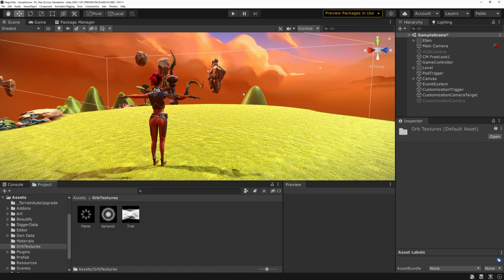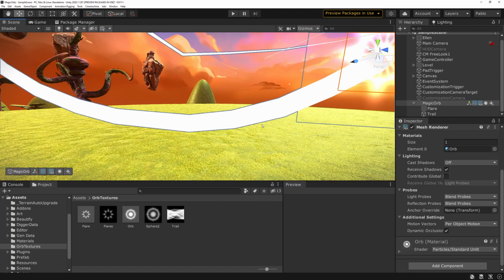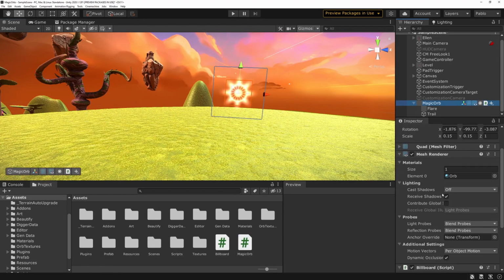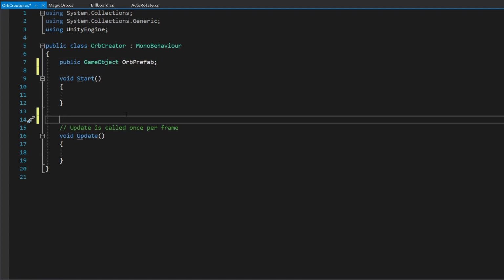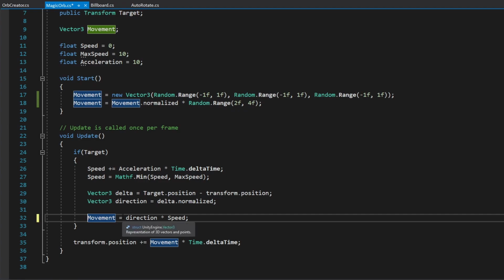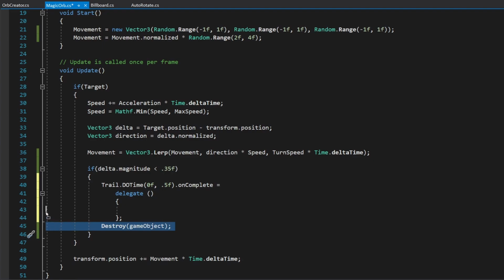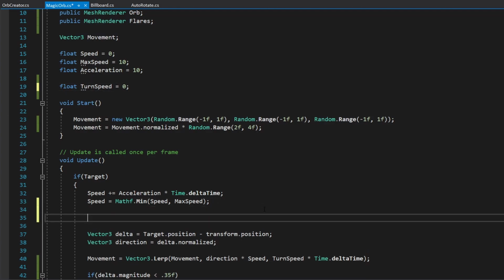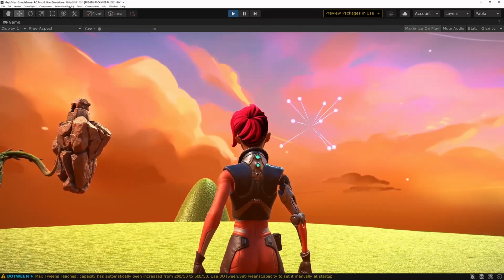Power Up Orbs in Unity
In this tutorial we will make Power up orbs, or magic orbs or whatever you want to call them! They are used in games like God of War for health and energy orbs, can be used for XP, even as projectiles.

I am trying to make the tutorial require less editing, so let me know what you think.

(づ￣ ³￣)づ       ~(˘▾˘~)

₪ ₪ Time Stamps ₪ ₪
00:00 - Setup
06:51 - Billboard
07:43 - Follow Player
11:03 - Orb Creator
13:23 - Changing colors
18:27 - Destruction
30:53 - Outro